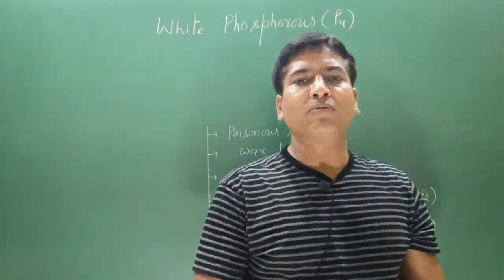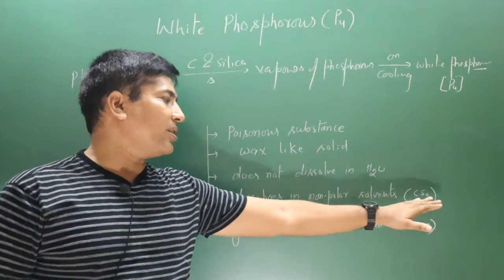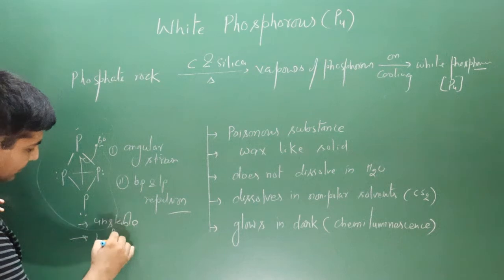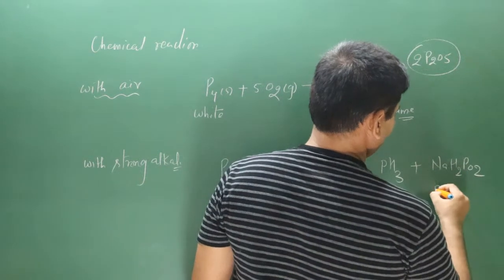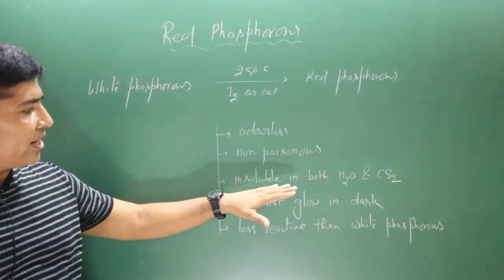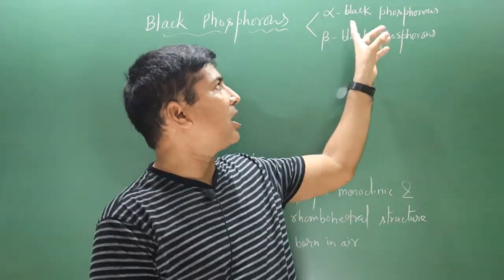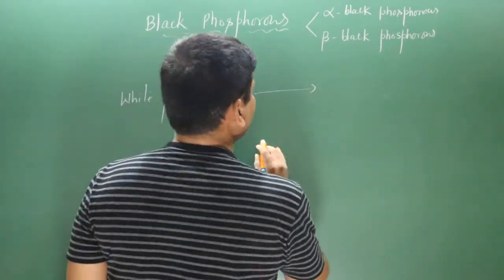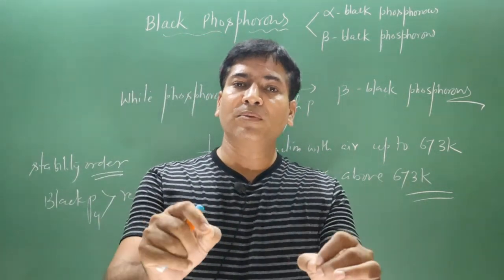Allotropes of Phosphorous | Nitrogen Family | P block 15 | Class 12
NCERT # chemistry # Inorganic chemistry # P block elements # P block elements class 12 # Nitrogen family # Group 15 elements

The video explains about the allotropes of phosphorous, red phosphorous, black phosphorous, and white phosphorous,  Group 15 elements, nitrogen family.
Inorganic chemistry # Inorganic crash course # Inorganic chemistry kota factory # Inorganic chemistry class 11 # Inorganic chemistry class 12 # P block elements class 12 # P block elements class 11 # P block elements
P block one shot jee # P block one shot #  Nitrogen family class 12
 # nitrogen family